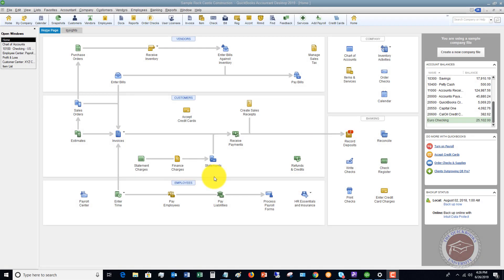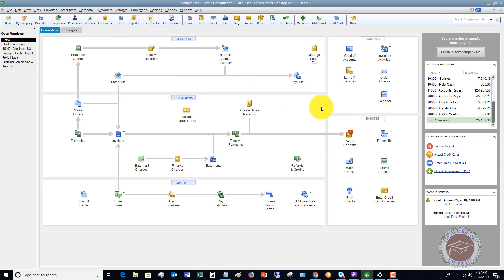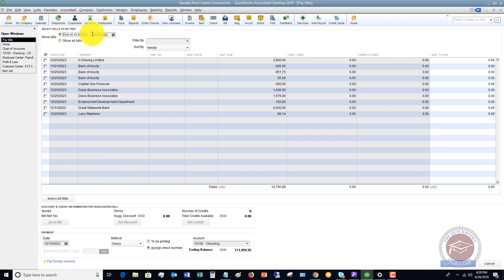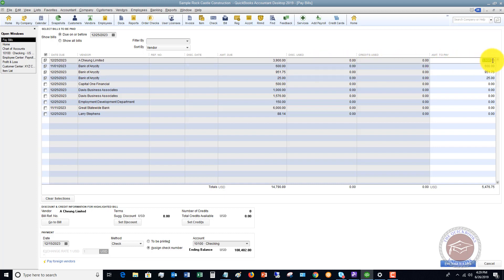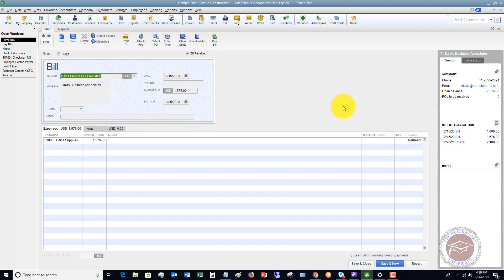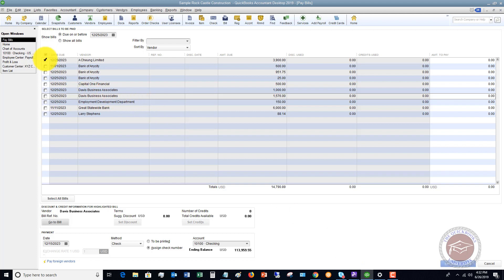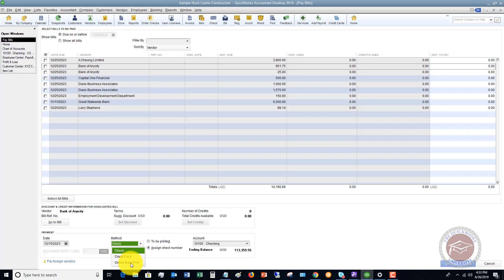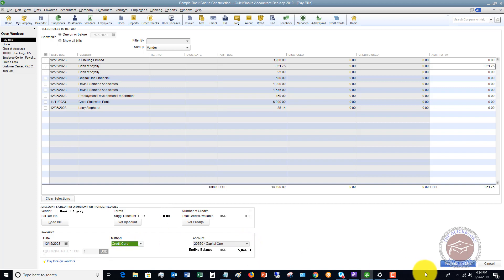Quickbooks Desktop 2019 Tutorial for Beginners - How to Pay Bills Properly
- In this Quickbooks Desktop 2019 tutorial for beginners I walk through how to pay bills properly.

On the face of it, paying bills in Quickbooks Desktop 2019 seems pretty straightforward, however, there are a lot of little nuances that most Quickbooks users are not aware of.  For example, how do you pay only part of a bill, how do you assign a check number, how do you filter bills to pay, how do you record payment of a bill with online banking and how do you record payment of bills by credit card?

In this video I walk you through all the ways to pay bills properly in Quickbooks!

Did you know that I answer Member's specific Quickbooks questions at the Quickbooks University?